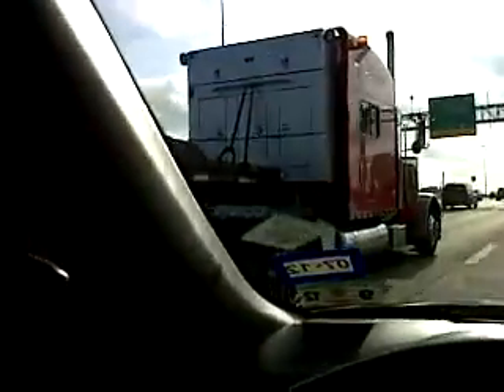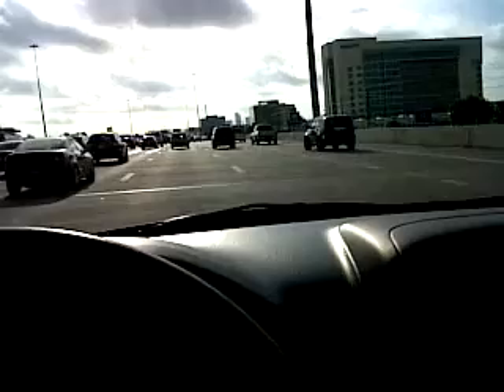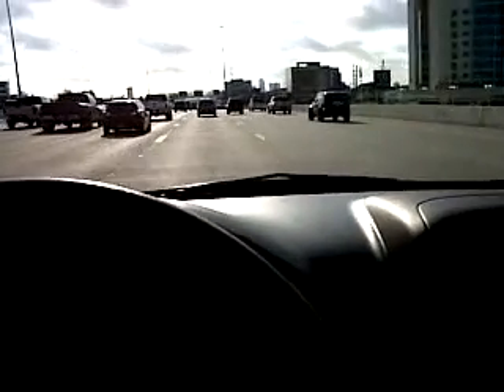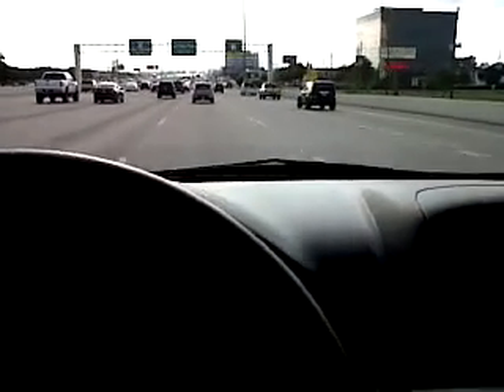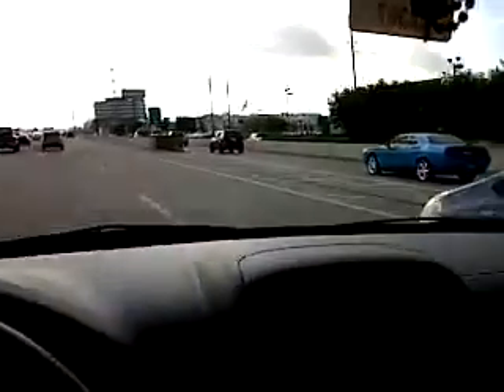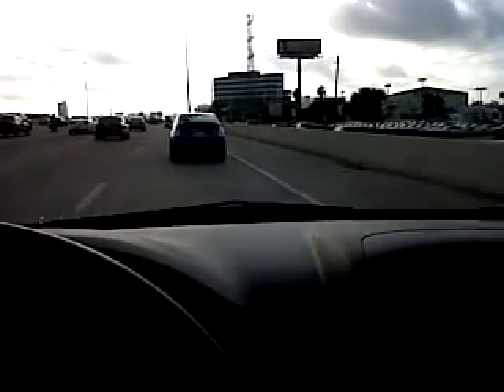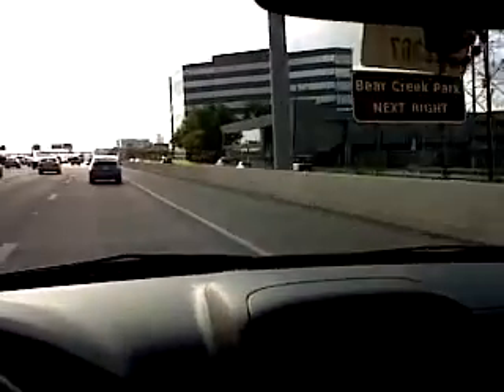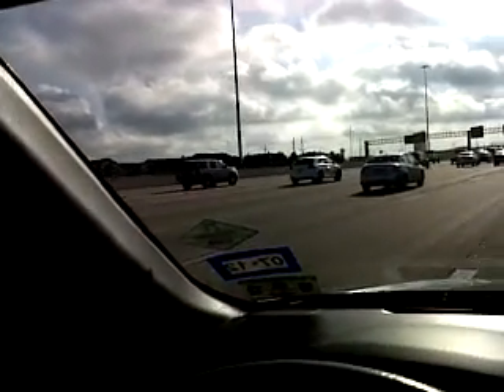2012 Ford SWAT Truck and some sport cars